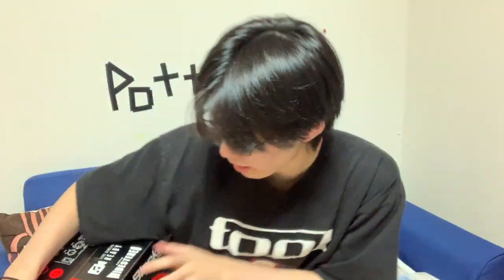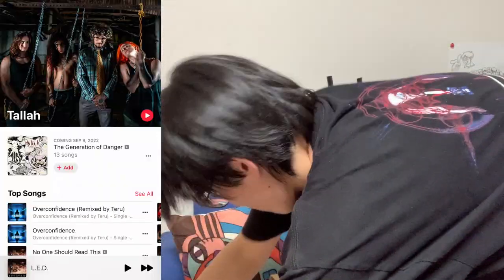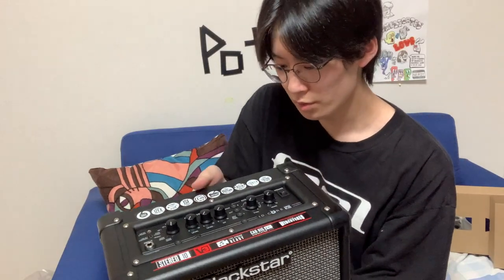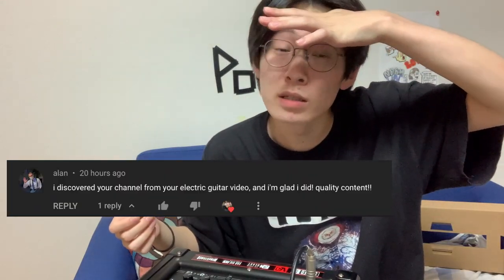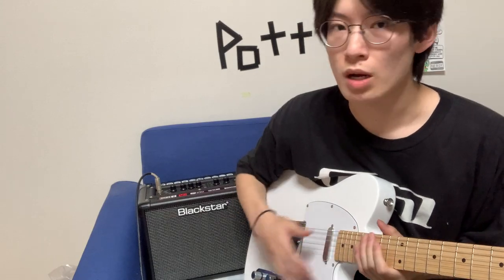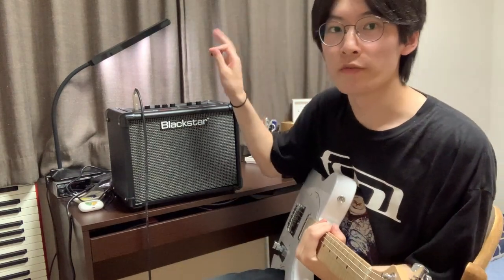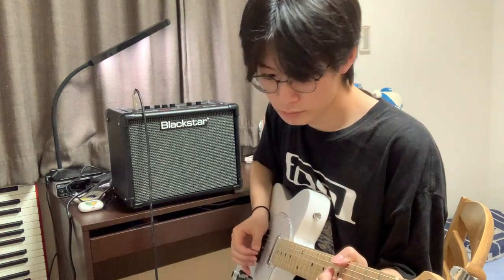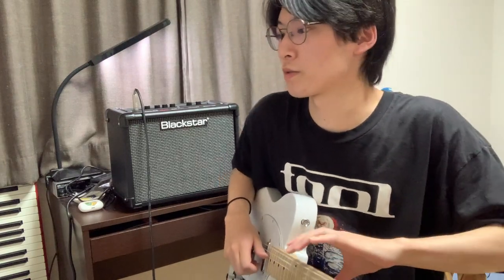unboxing A GUITAR AMP with built-in effects! || Blackstar ID:core V3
yo here’s where i’m usually at.